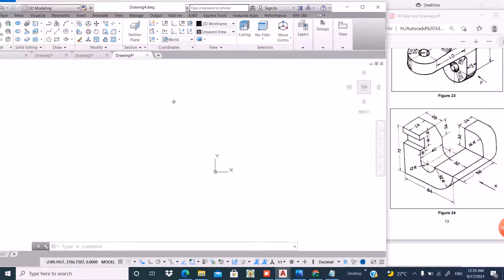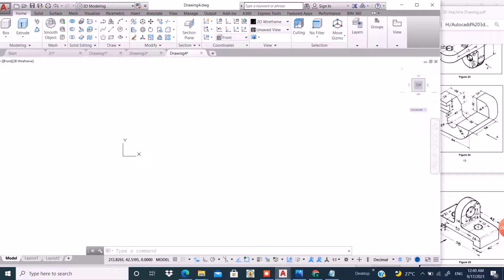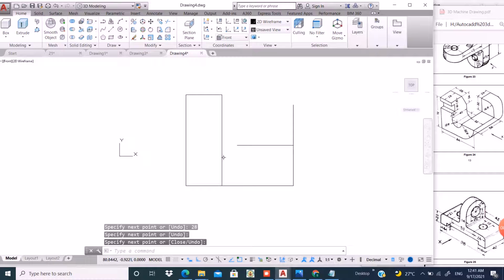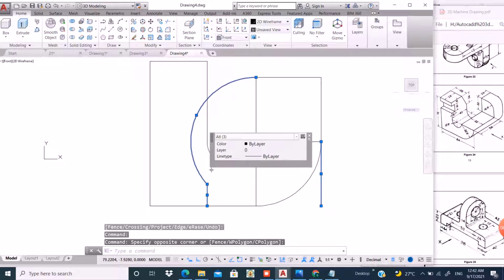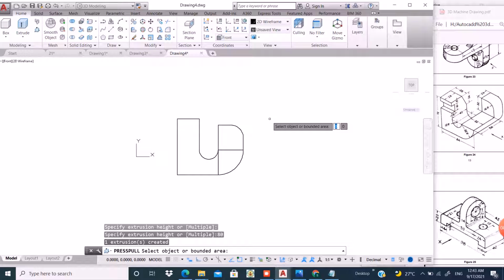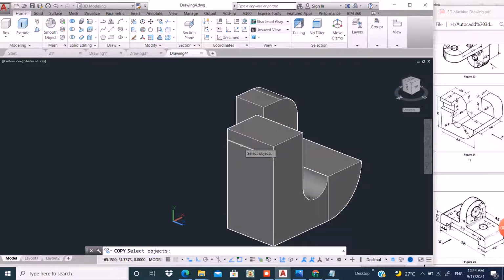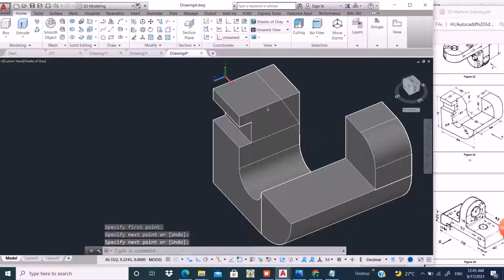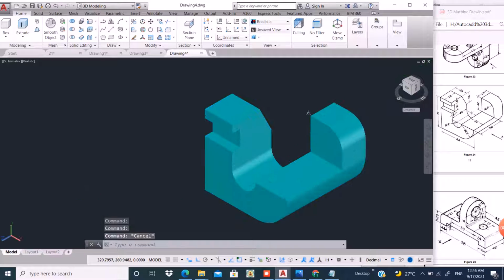3D Machine Design 24